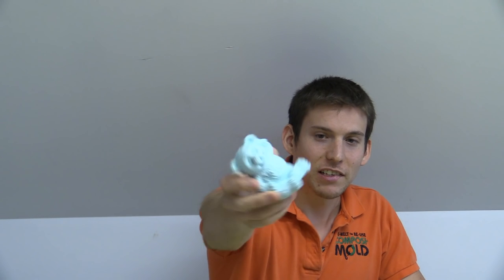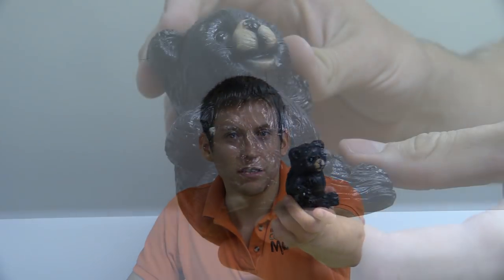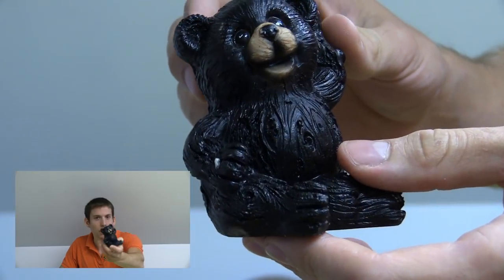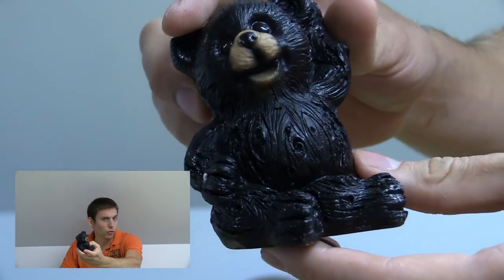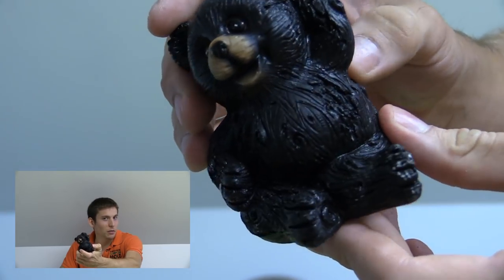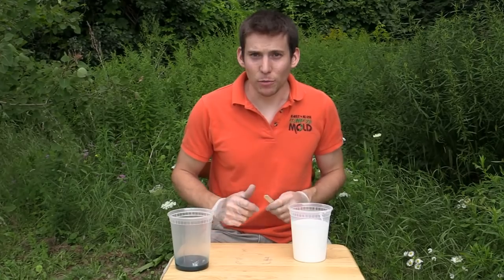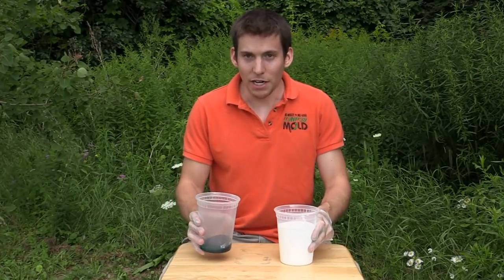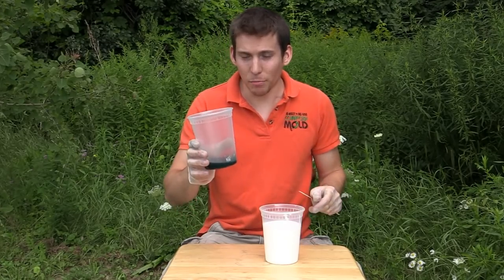How to Make Rubber Objects: Dog Toys, Pet Toys, Bouncy Balls and More!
We had so much fun with the last rubber bear that we decided to make another one (a tree bear). Learn how to create a silicone bear from mixing the silicone to de-molding.

ComposiMold mold making materials are reusable. They allow for continuous mold making without the worry. Here is a list and brief description of the mold making materials ComposiMold has available.

Become Part of the ComposiMold Experimentation Club! Enter our video contest, the first 100 entrants with an eligible video uploaded to YouTube will become members of the elite ComposiMold Experimentation Club! Awesome Prizes!